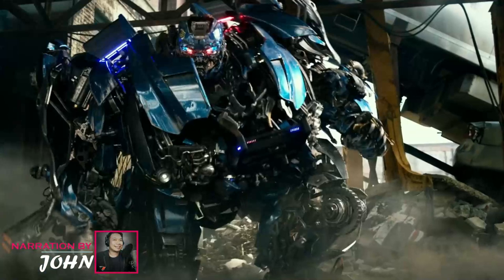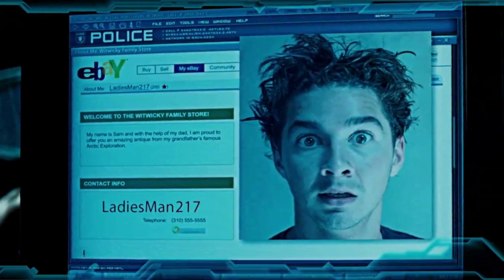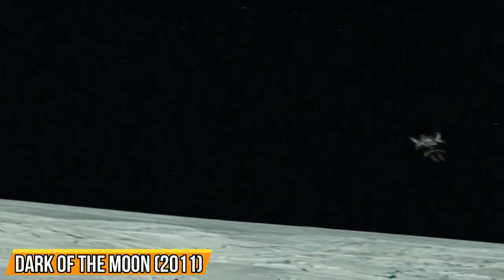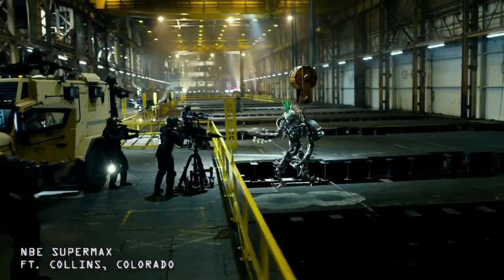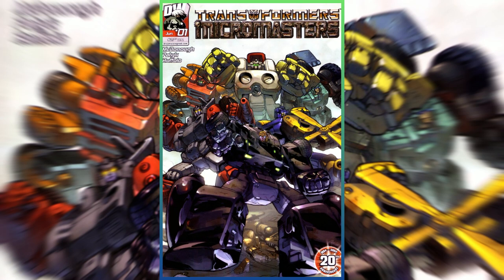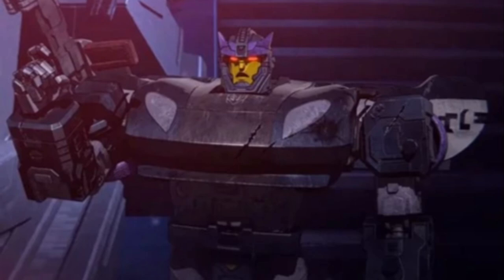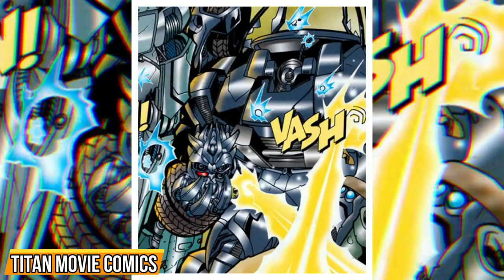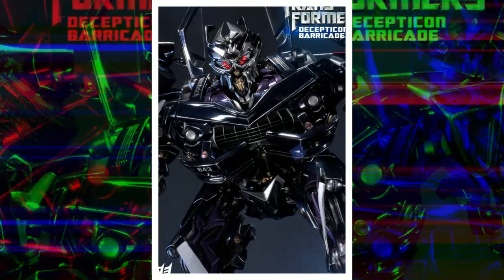Barricade Origins - Ruthless Renegade Police Officer Decepticon Lieutenant Is Megatron's Loyal Aide